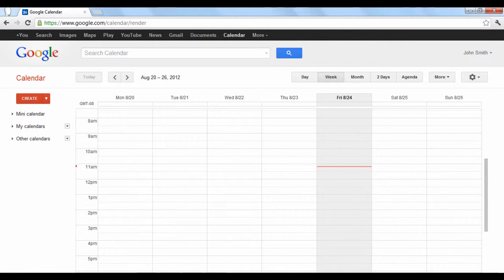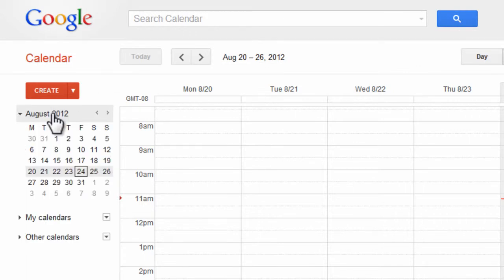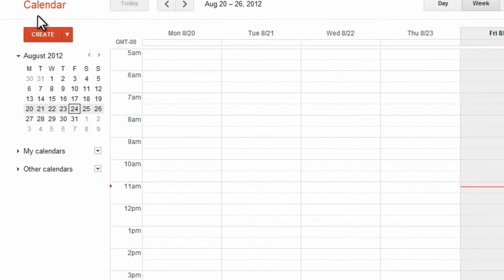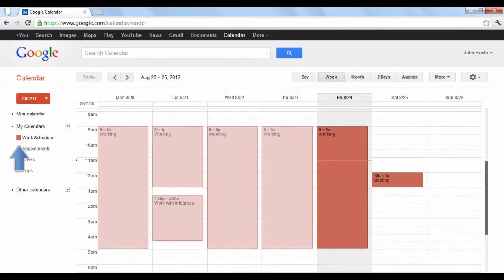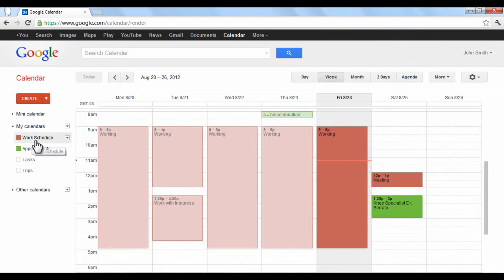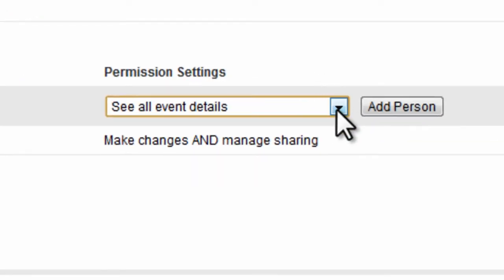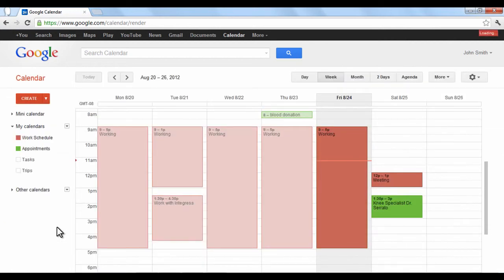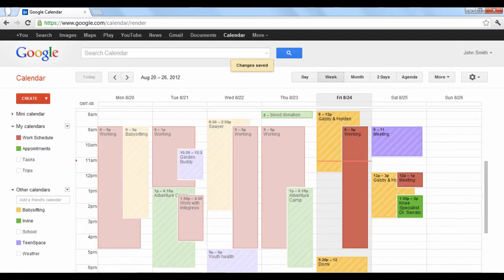How to use Google Calendar 303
Welcome to Google Calendar 303.

In the last video, you learned how to adjust some of your preferences to change the layout of information on the screen through your settings under the gear button at the top of the page.

For the most part, we have gone over how to operate the tools listed at the top of your calendar window. These tools mostly affect your calendar layout, not your calendar content.

This video will explain how you can view and share the actual content in your calendar, and for this, we'll turn to the options on the left panel on your screen.

Google Calendar displays three drop-down menus; a mini calendar, a menu called "my calendars", and another menu called "other calendars".

The "mini calendar" option is a quick way to navigate to a certain date on your calendar. To use this, click the drop-down arrow. A calendar view of the current month will show. You can move to different months by clicking the forward or reverse arrows. Clicking a date on any month will move the main calendar on the right to that particular date. For instance, if I go to April 2013, and click the 23rd of the month, the calendar on the right will automatically display the week containing that day because I've selected the "week" mode at the top.

No matter where you are on a calendar date, you can easily go back to the current date by clicking the "today" button at the top of the screen.

The next drop-down list titled "my calendars", lists all of the different calendars that you've created. You can create calendars for anything you want. It's good to categorize your activities into different categories because they're easier to sort.

The box next to each calendar will be white if it's not displayed on the right. To display the calendar just click the title. The box will be filled in with the specific color used for the events posted in that calendar. You can choose to overlap any or all calendars in your list by clicking the appropriate titles. For instance, if I not only want to see my work schedule, but my appointments as well, I can click the calendar title "appointments". The events will be shown on the right. On a final note regarding color coding, Google Calendar will use a faded version of the color for events that have passed.

For each calendar you create, you have the option to share it with whomever you want. If you hover your cursor over a calendar title, you will see that a drop-down arrow will show next to it. Click this arrow, and select "share this calendar". Google Calendar gives you the option to share your calendars with other Google Calendar users, coworkers in your company, or to the public via a public link or by embedding your calendar into a webpage.

Under "permission settings" there are four options; "make changes" means that this person will have the power to edit the calendar you are sharing. This is useful if you have fellow coworkers or students that are working on projects together. The "manage sharing" option gives this person the power to share the calendar with other people. When you finish, click "add person". They will then receive an email invitation. Finally, click "save".

If another user has shared calendars with you, they will be shown under the "other calendars" drop-down list. These calendars work essentially the same way, where you click on the title to display the calendar on the right. This is a great way to visually find open time slots between two people or more. A window will pop up where you can email them a request to view their calendars. Just click the "send request" button.

The next tutorial will explain some different ways you can share your calendar and how to add extra experimental features through Google labs.